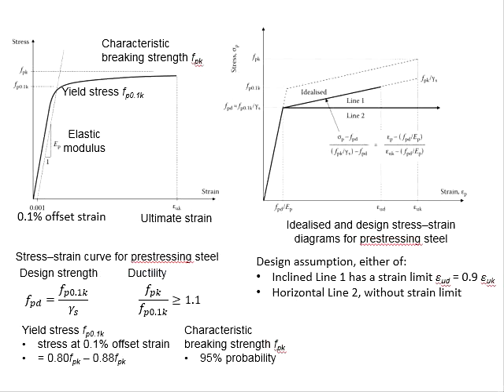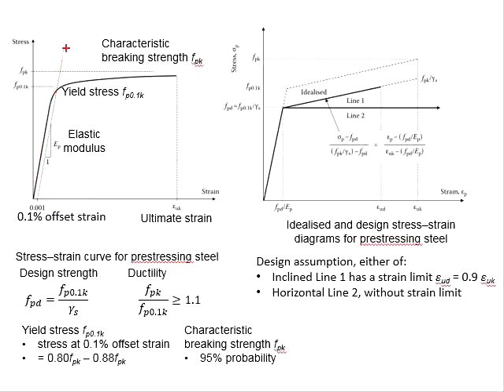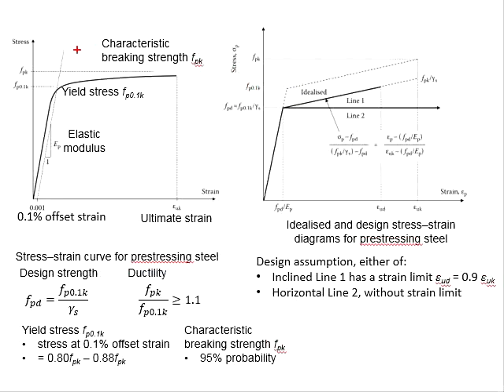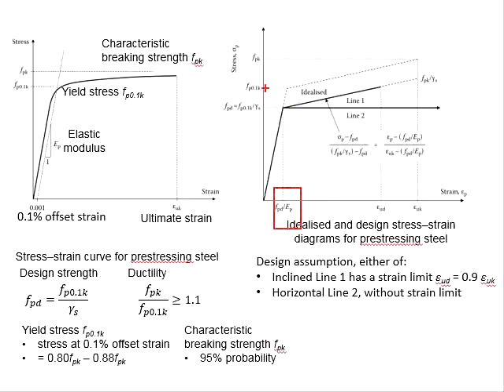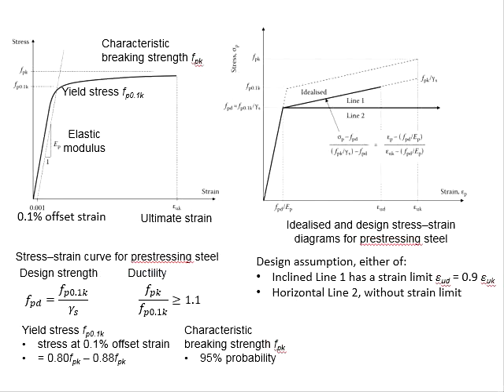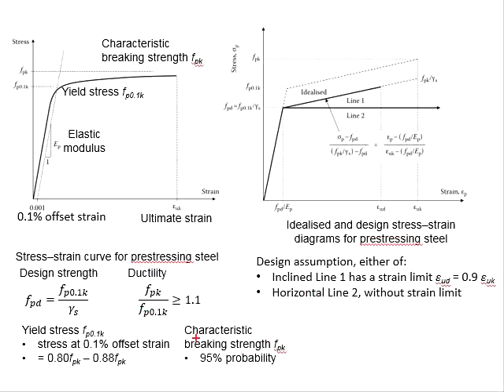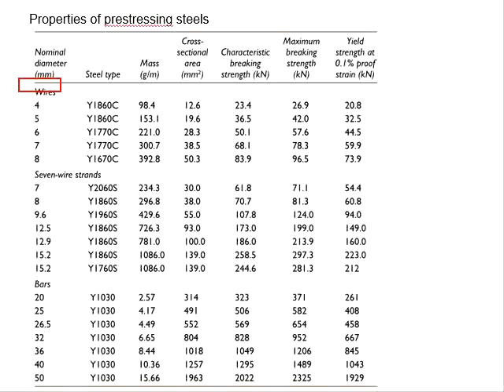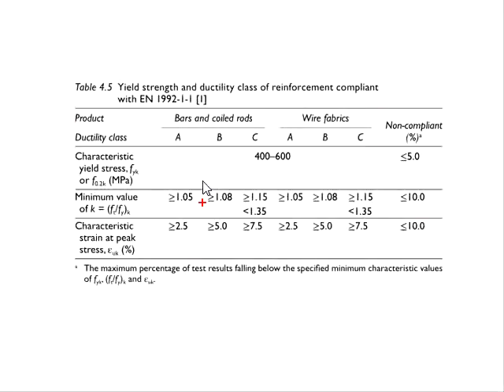1.18 Properties of prestressing steel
Properties of prestressing steel.